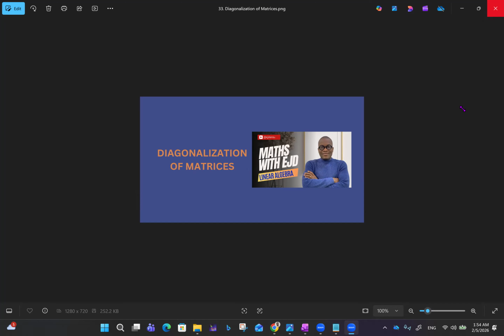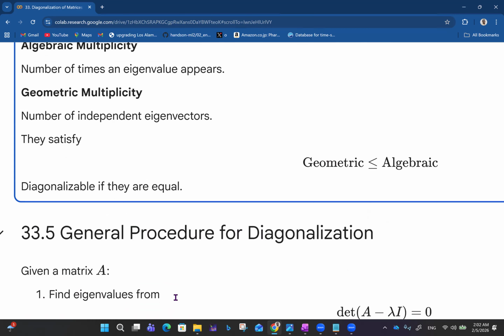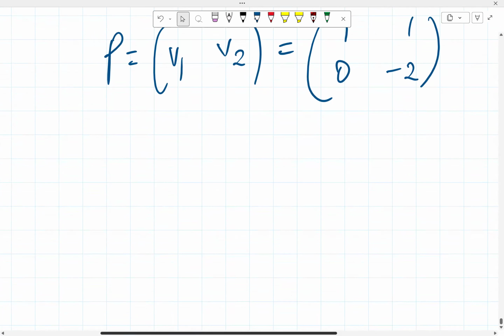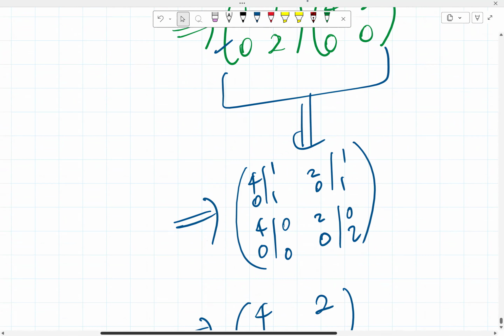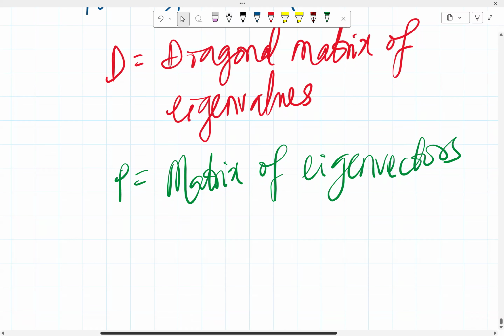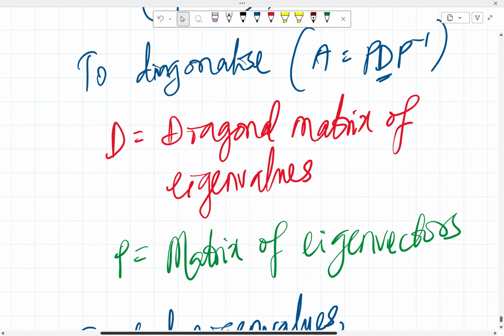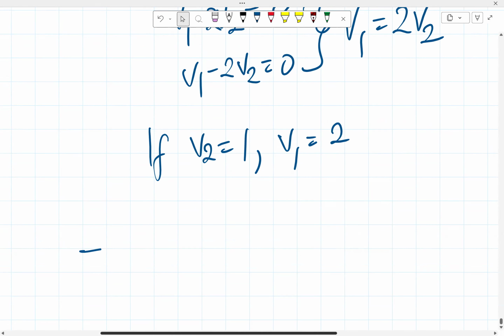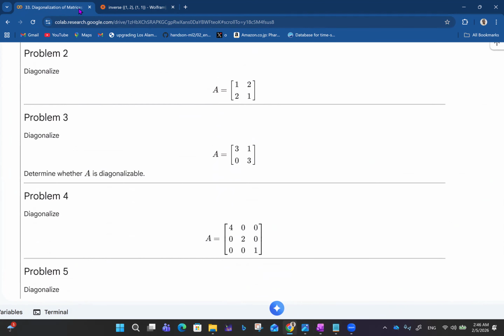33. Diagonalization of Matrices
In this video, you will learn how to understand and use diagonalization step by step, with clear explanations and worked examples that show how matrices can be simplified into easier forms for solving problems in linear algebra, engineering, physics, and data science.

We explain eigenvalues and eigenvectors in a practical way, show when diagonalization is possible, and demonstrate how it helps with computing matrix powers and analyzing systems.

Whether you are a high school student, college student, or self-learner, this lesson will help you build strong foundations and confidence in matrix methods and advanced mathematics.